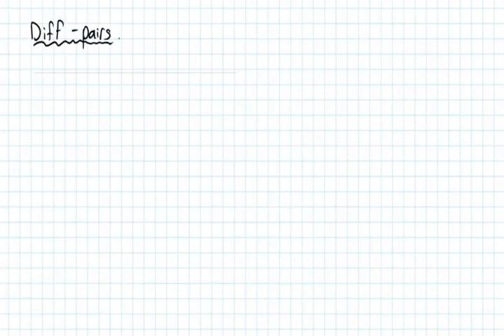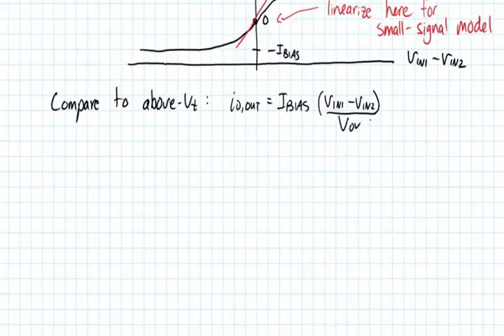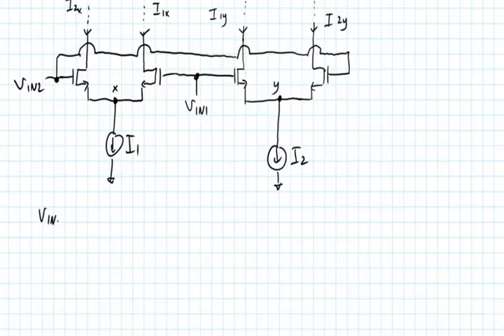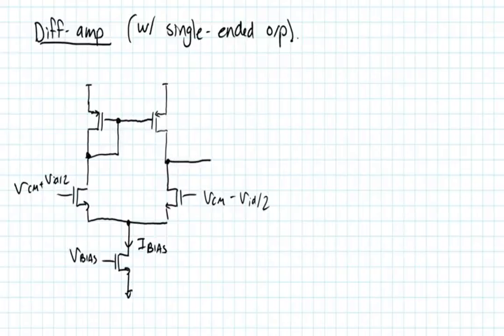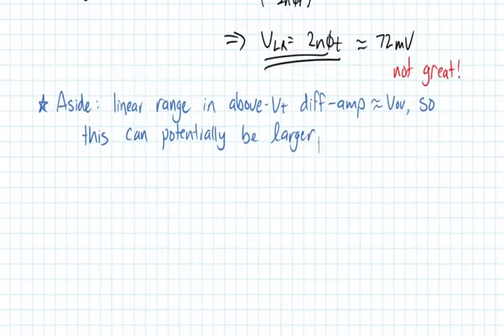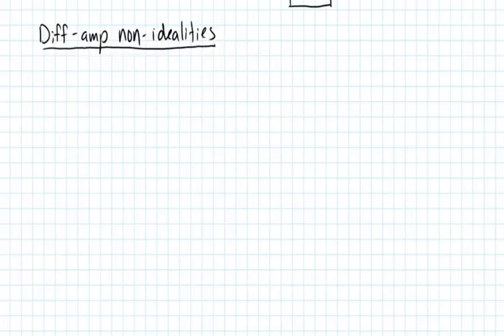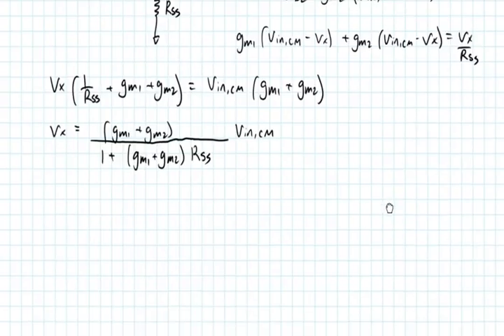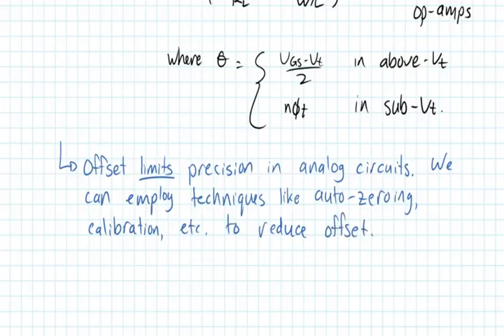ECE203 Lec5 video HD - 2018